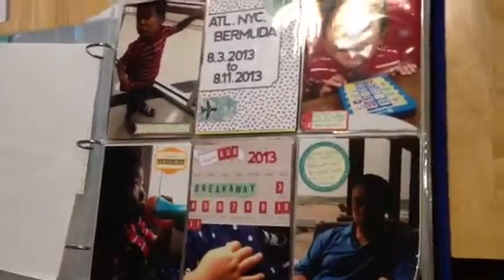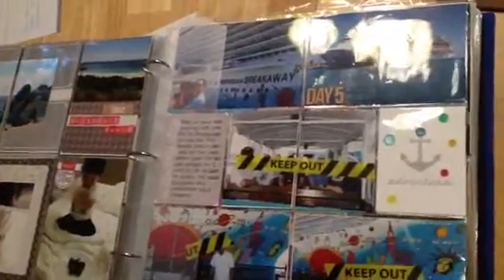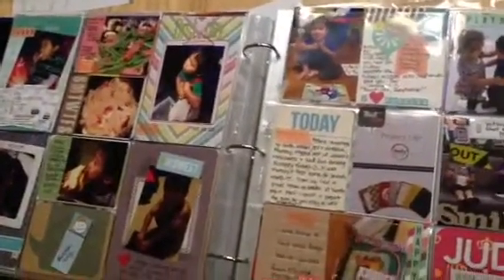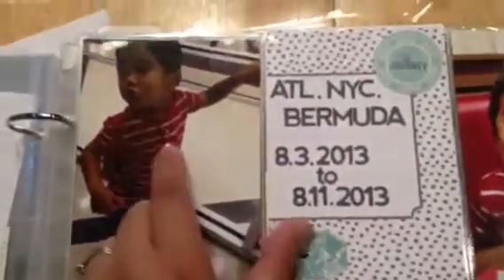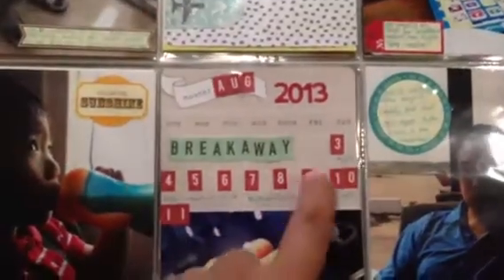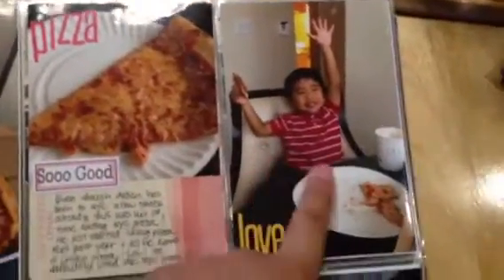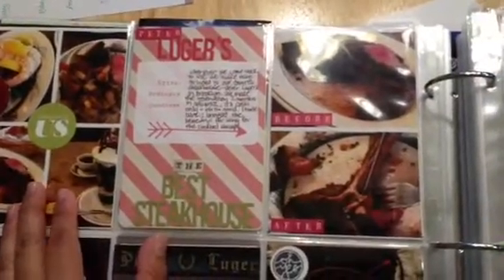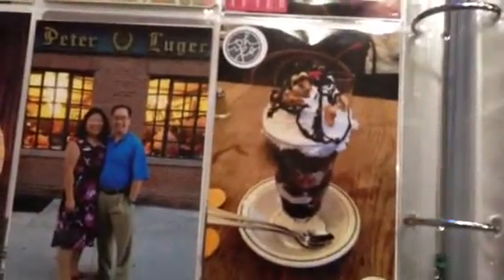August 2013 Project Life share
A brief overview of my pages then a more detailed description of 1-2 pages :)

TFW!! Let me know if you have any questions :)